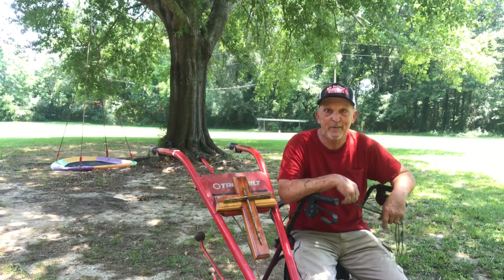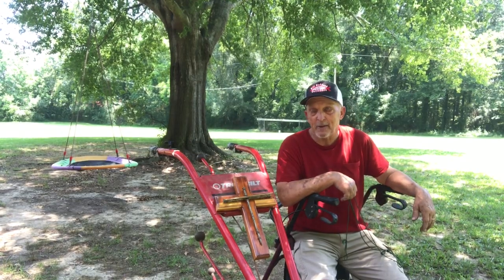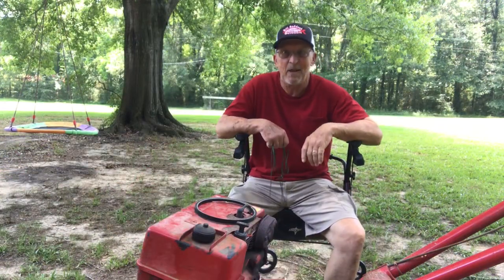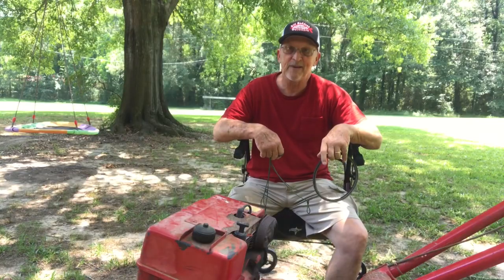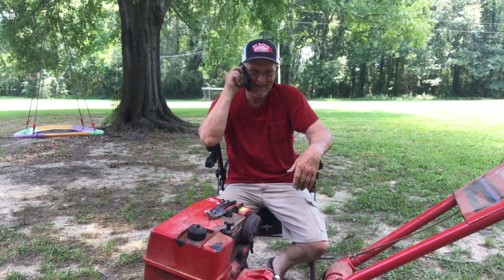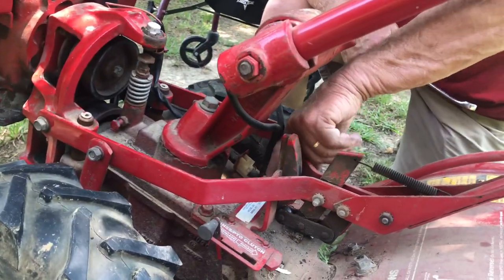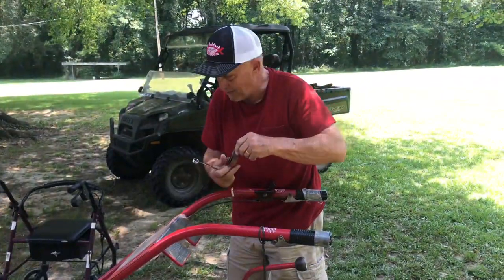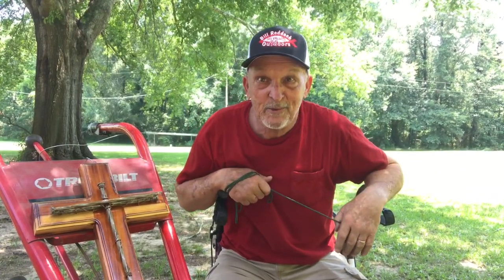Before and after.Thinking outside the box to get it done! ”Troy Built Tiller”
I’ve got a Troy Built garden Tiller that needs a new belt because the old one is so worn out the tiller doesn’t work anymore. I think the owners manual instructions for replacing the belt requires you to remove a lot of parts but I’m going to think outside the box and try a different way!